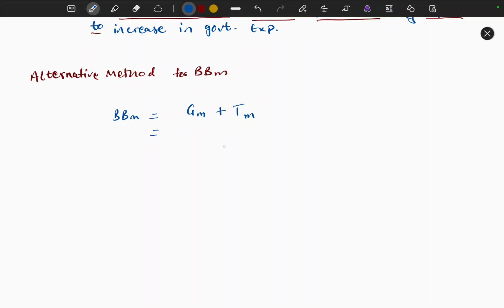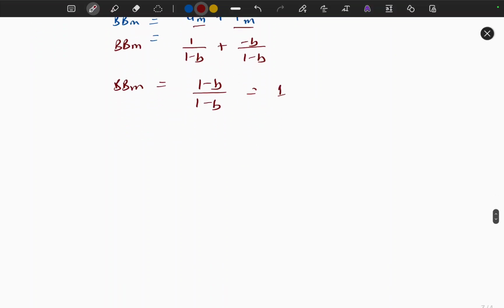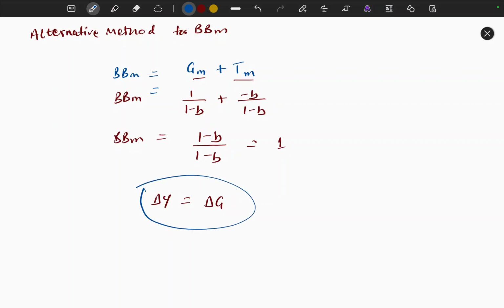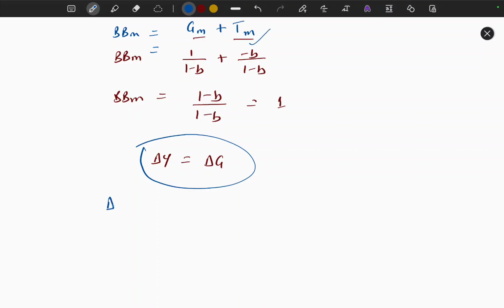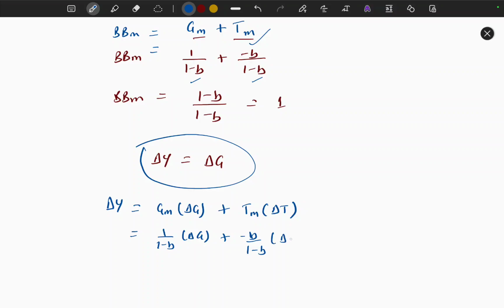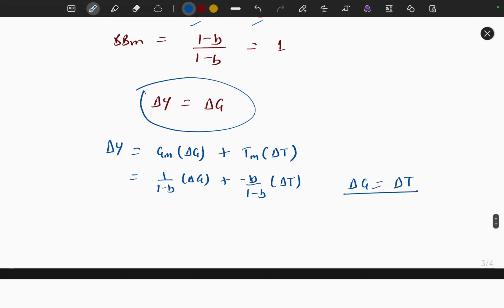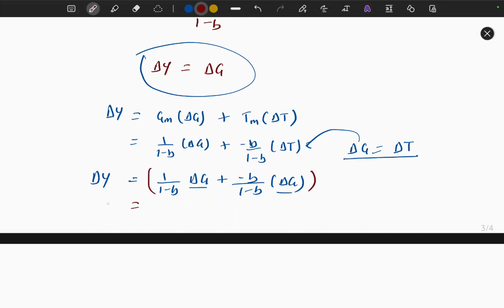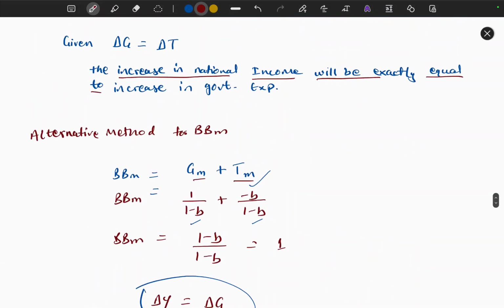Alternative method to Find Balanced Budget Multiplier